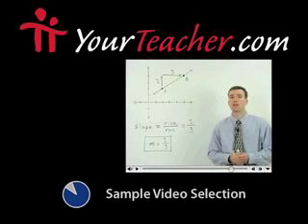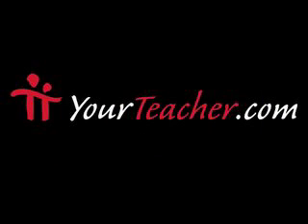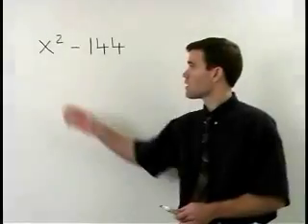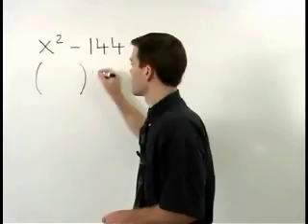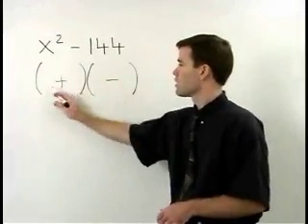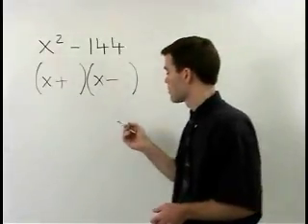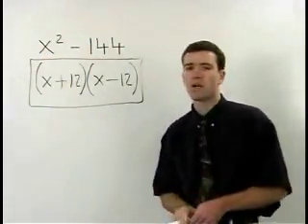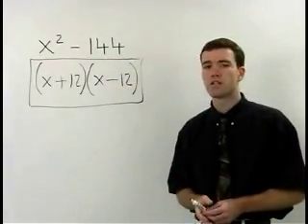Difference of Two Squares - MathHelp.com - Algebra Help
For a complete lesson on factoring the difference of two squares, go - 1000+ online math lessons featuring a personal math teacher inside every lesson! In this lesson, students learn that a binomial in the form a^2 -- b^2 is called the difference of two squares, and can be factored as (a + b)(a -- b). For example, x^2 -- 144 can be factored as (x + 12)(x -- 12). autoplay=false